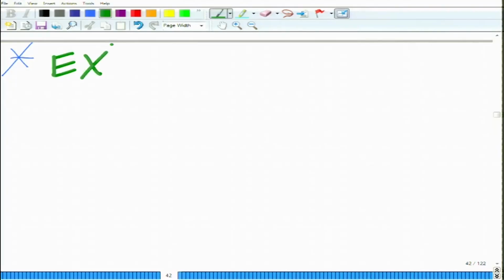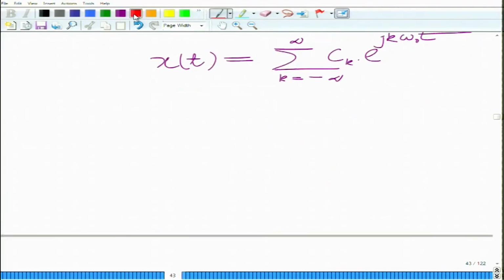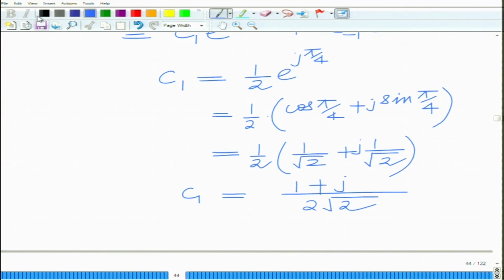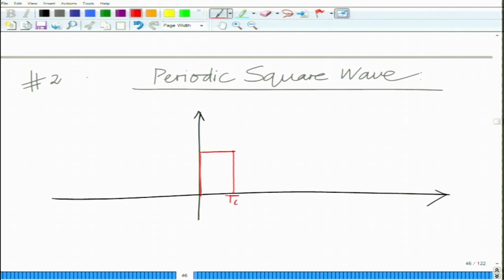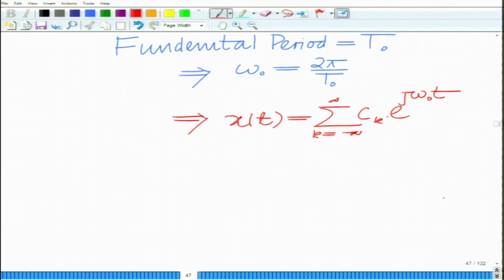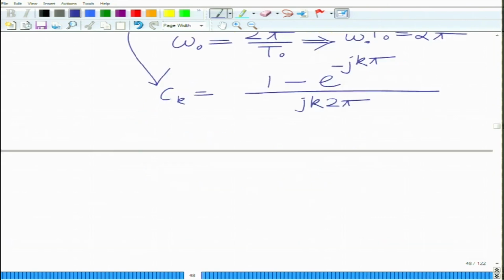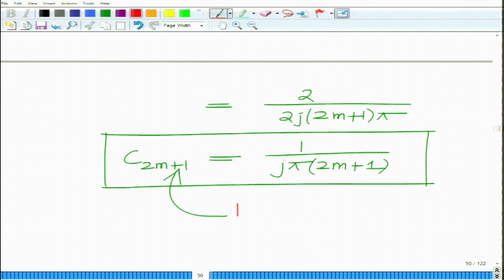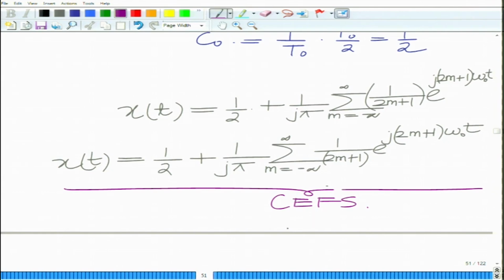Fourier Analysis Examples-I